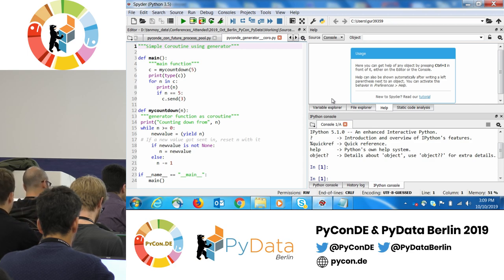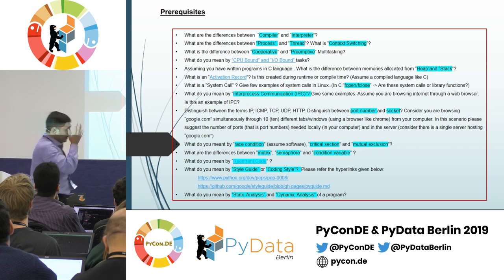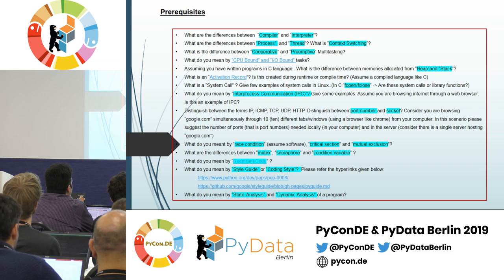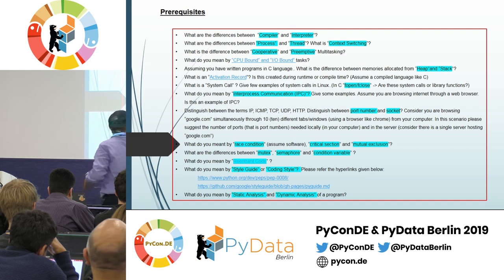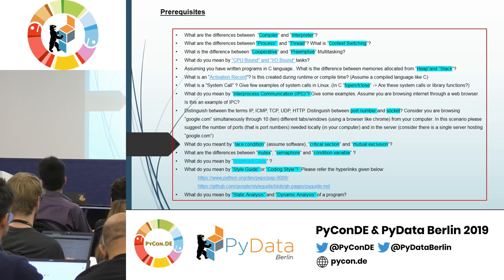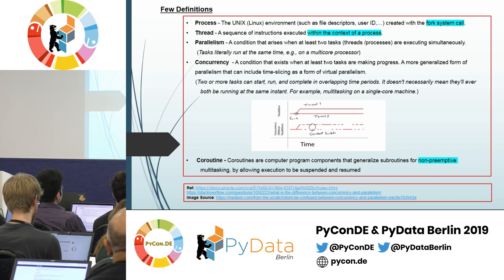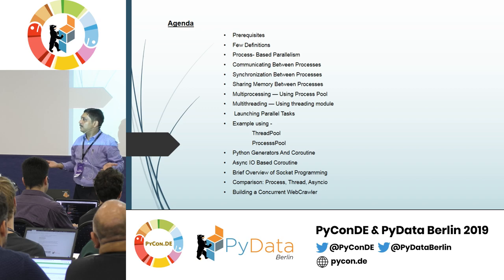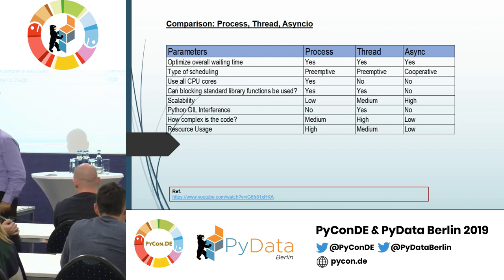Tutorial: An Introduction to Concurrency and Parallelism using Python Programming Language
Speaker: Tanmoy Bandyopadhyay

Track:PyConDE
Python concurrency and parallelism concepts like Multiprocessing, Multithreading, Coroutine, Asynchronous
I/O will be explained. We will learn to write simpler code with improved response time and throughput.